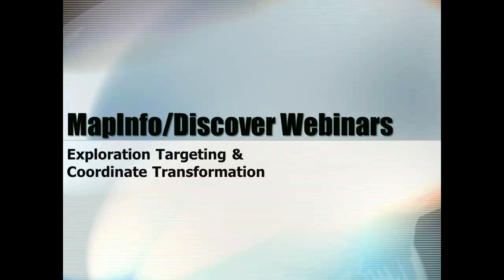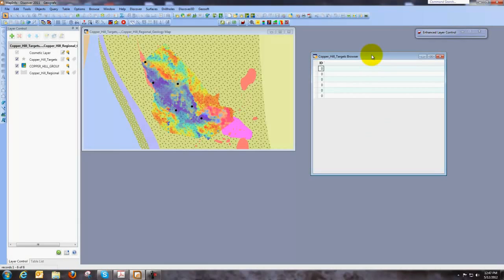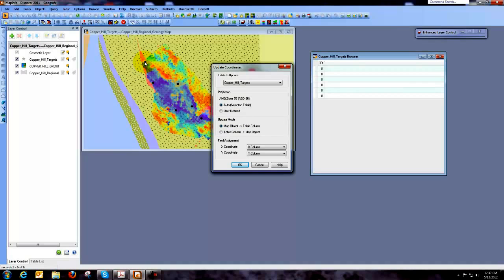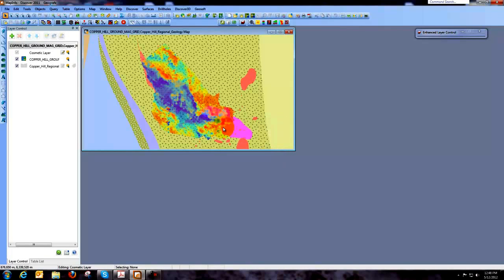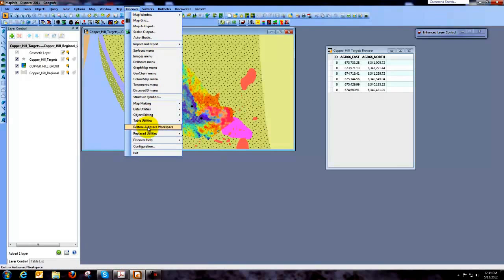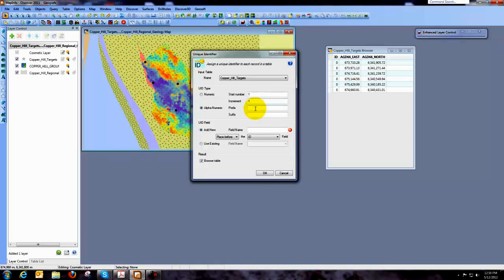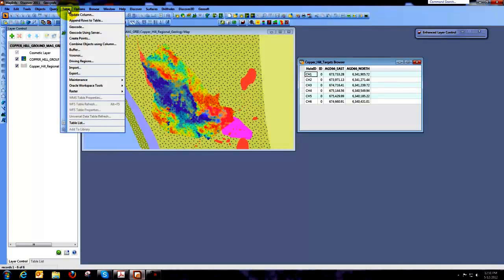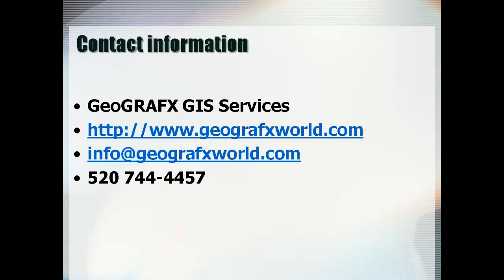MapInfo/Discover Exploration Targeting & Coordinate Transformation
This is an excerpt from the MapInfo/Discover webinar series - The Exploration Targeting & Coordinate Transformation video covers several of the tools that allow the user to quickly plan and assign coordinates to individual point location; including proposed scout drillhole collar locations, locations of interest or for ground truthing your spatial data. This 38 minute Webinar covers the following exercises:
    Regional Exploration Targeting - uses the Discover Update Coordinates, and Unique Identifier tools to add attributes to point locations, and export as .csv and .gpx formats.
    Traverse Line Exploration - allows the user to plan and define regularly spaced drill or sample locations along traverse lines.
    Define Local Soil Grid - uses the Discover Local Grid Layout tool to define a local grid with sample lines and stations.
    Real-earth Transformation (Origin & Bearing) - utilize the Transform Coordinate tool to transform a local mine grid to real world space.